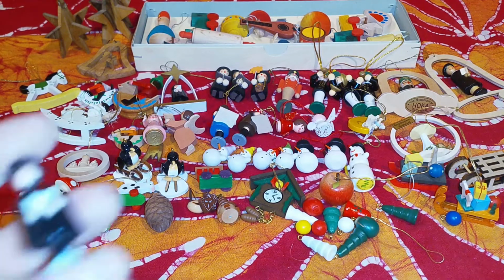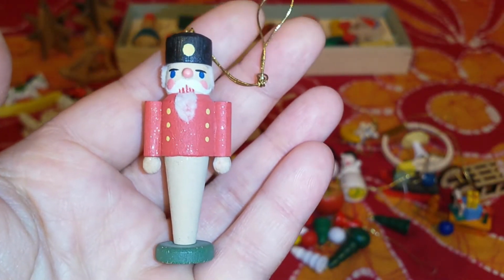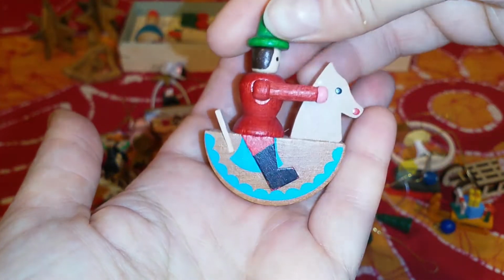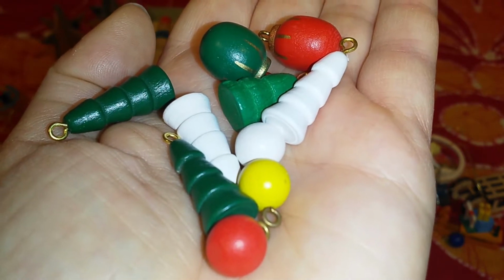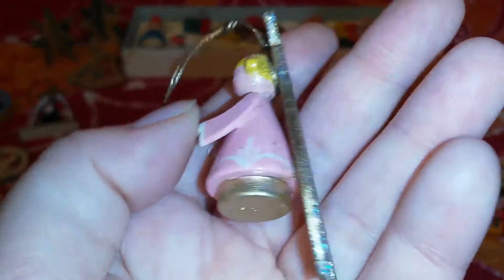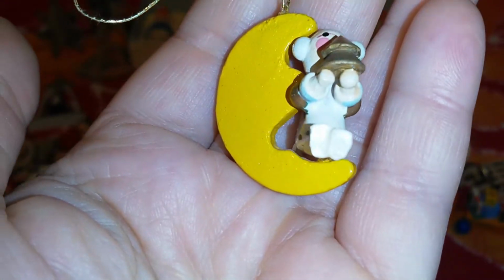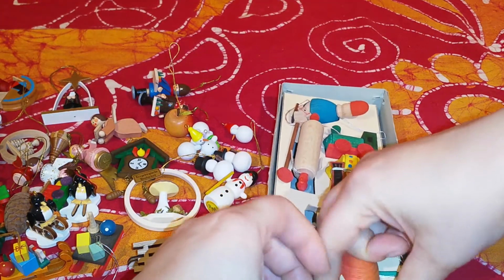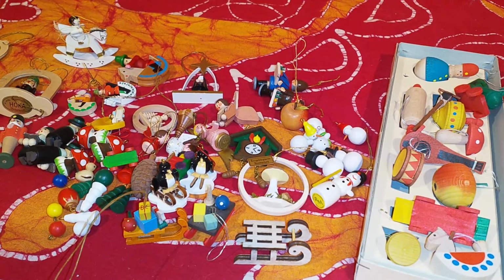Small Wooden Ornaments - My Christmas Decor 5/8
I have lots of little wooden ornaments from the Ore Mountains (Erzgebirge) and some made elsewhere in the world.
This is part five of all my Christmas Decorations and all videos were filmed on October 1, 2019.